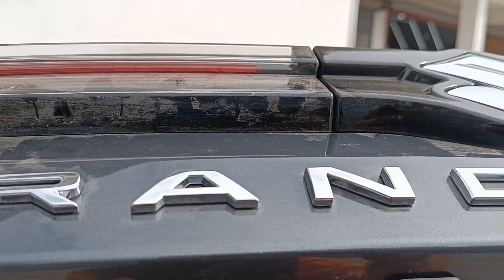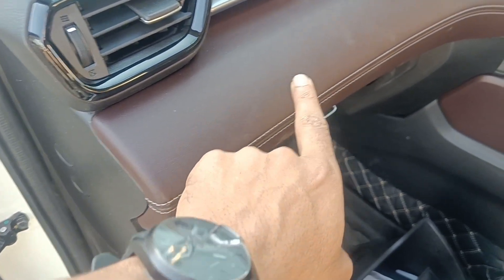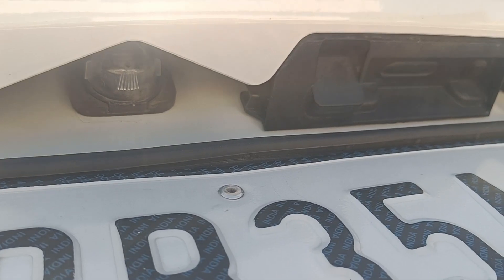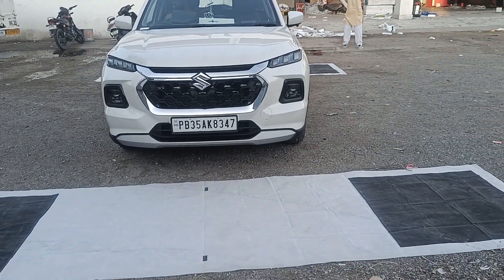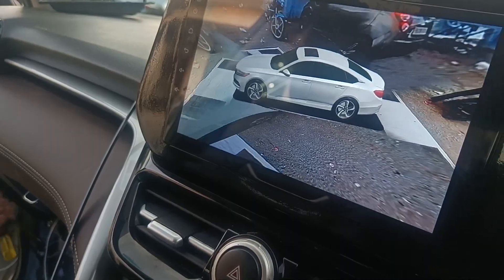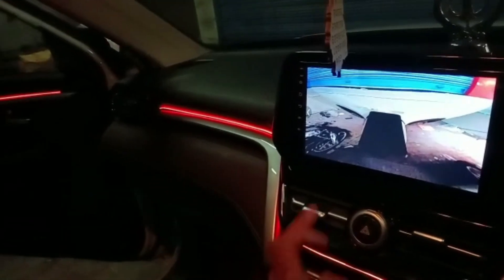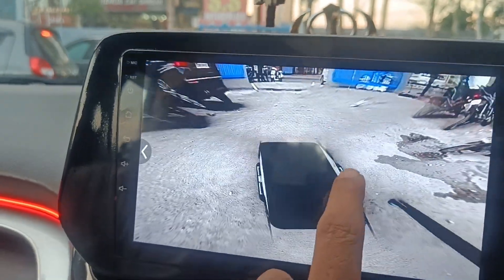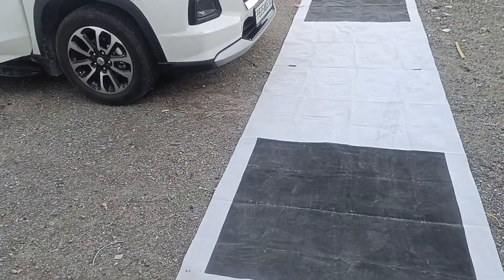GRAND VITARA 360 camera installed & Modifications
Grand Vitara Accessories Pathankot

* 360 3D Panaroma Bird View camera
* Damping
* Cardi k3 Ambient Lighting
* Door Leather Fabrication
* Interior kit Maruti Genuine Parts

Jainsons Car trendz Pathankot
Opposite Venice Republic resort Dalhousie road near Amandeep Hospital
Pathankot